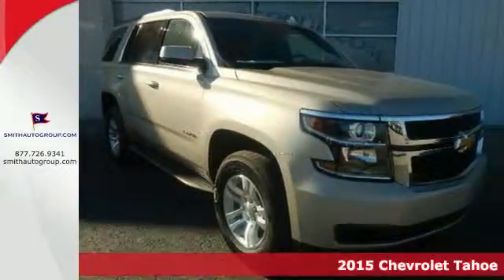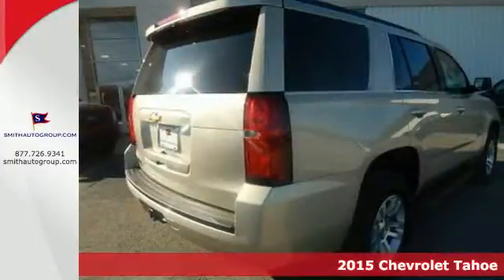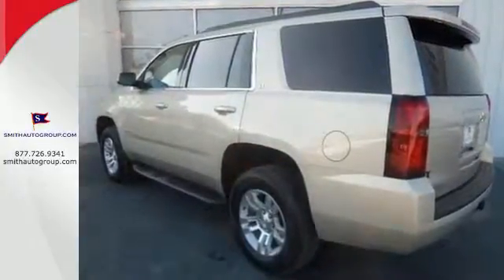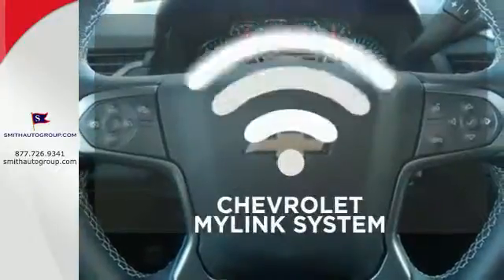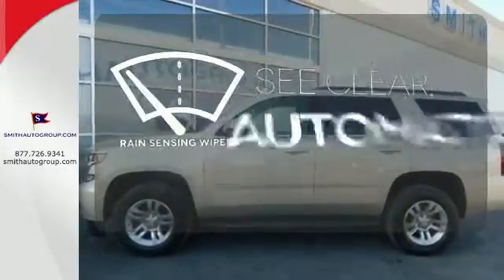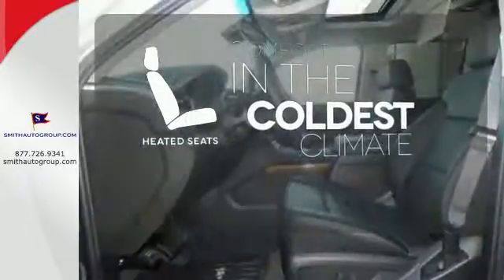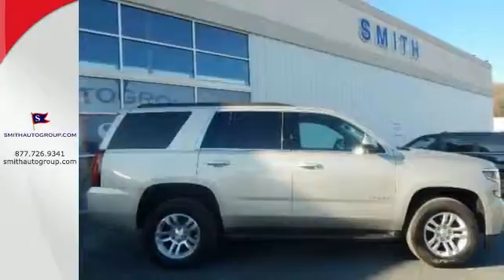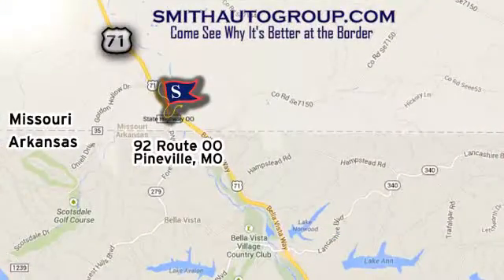2015 Chevrolet Tahoe Pineville MO Bella-Vista AR, MO #615076 - SOLD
Year: 2015
Make: Chevrolet
Model: Tahoe
Trim: LT
Engine: 5.3L V8
Transmission: 6-Speed Automatic Electronic with Overdrive
Color: Silver
Stock #: 615076
VIN: 1GNSKBKC4FR502432
4WD. Flex Fuel! Silver Bullet! Type your sentence here. This superb-looking 2015 Chevrolet Tahoe is the rare family vehicle you have been looking for. It will allow you to dominate the road with style, and get great gas mileage while you're at it. "It's better at the border" Come see why for yourself! Price includes $1,000 - GM Loyalty Private Offer. Exp. 03/02

Address:
92 Route OO